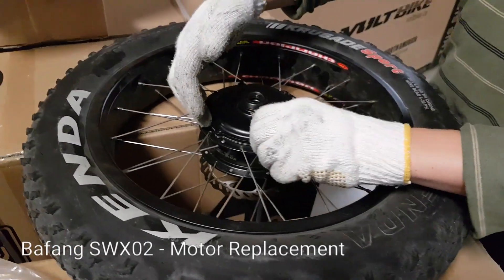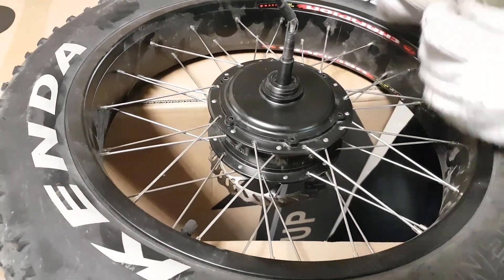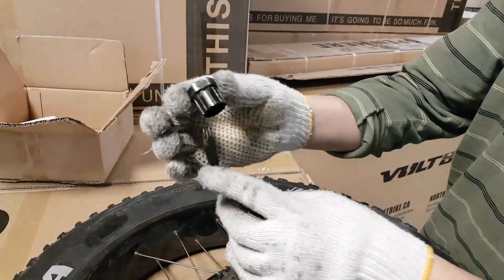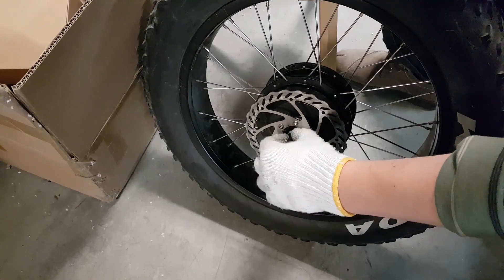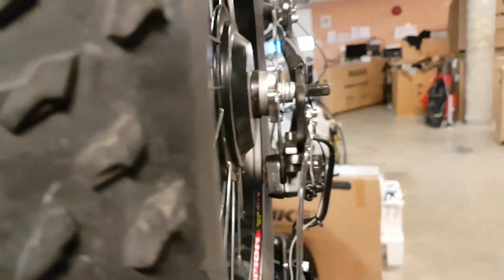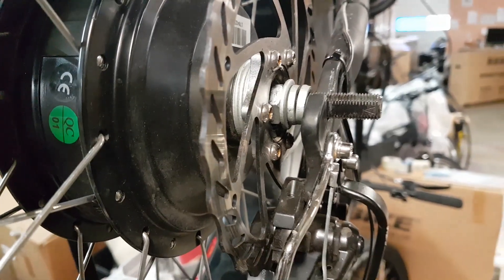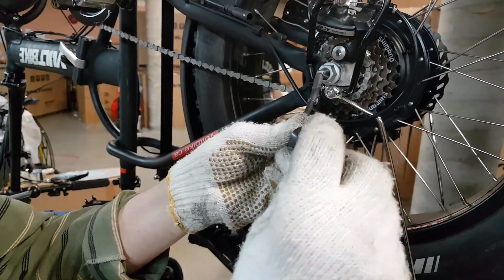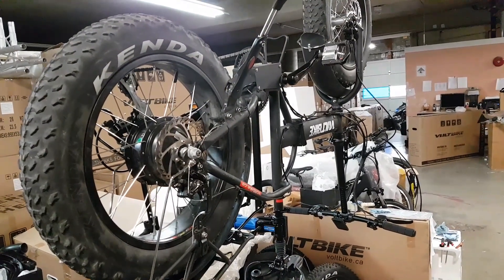Voltbike Mariner 500w Motor Replacement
Bafang SWX02 geared motor replacement, tire installation